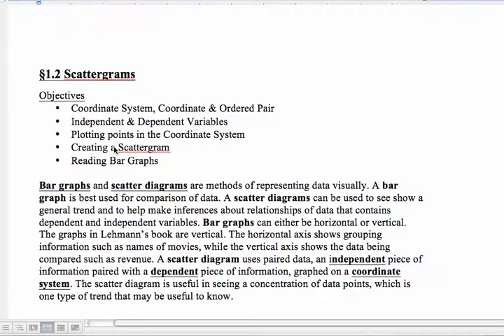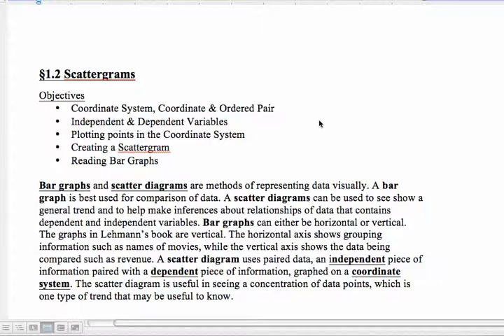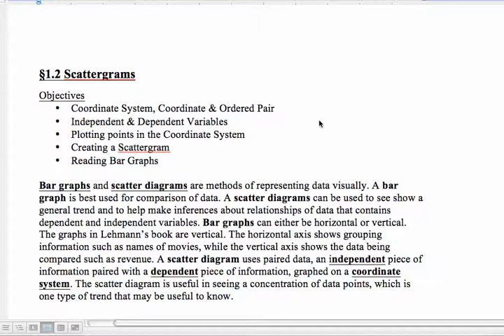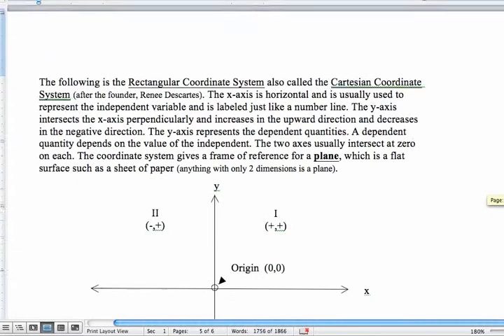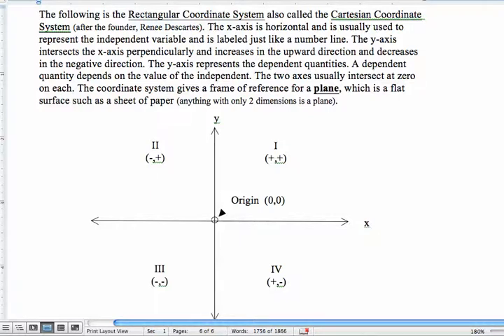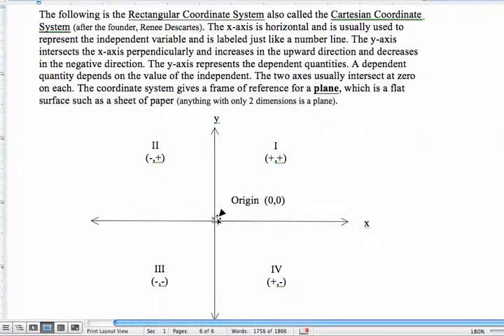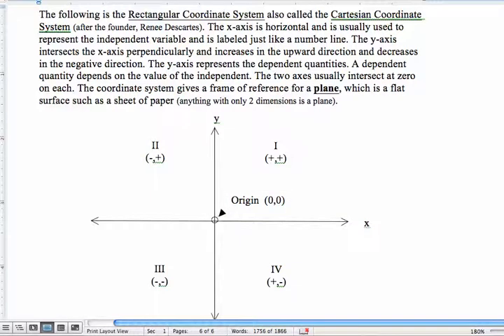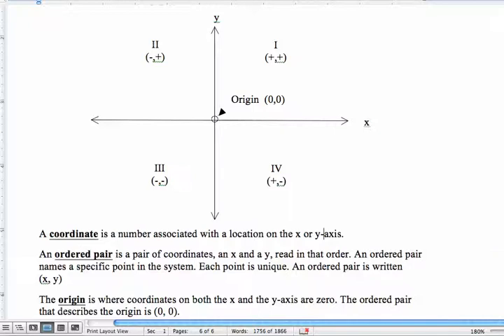§1.2 Intro to Scattergrams